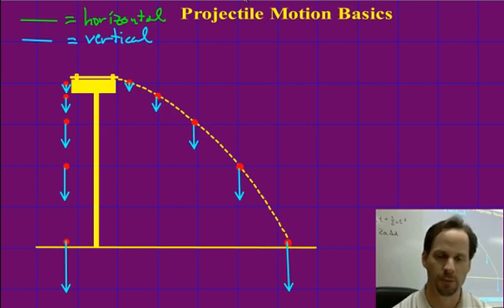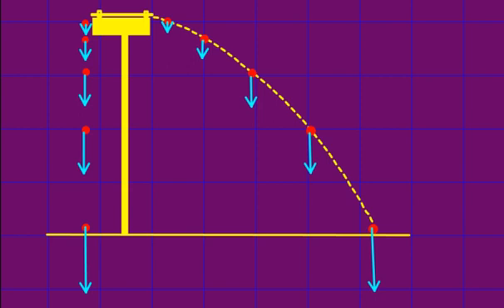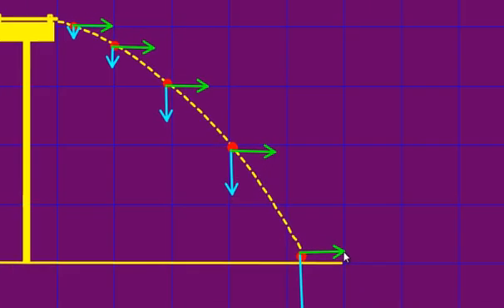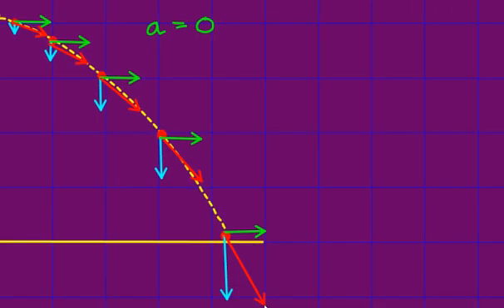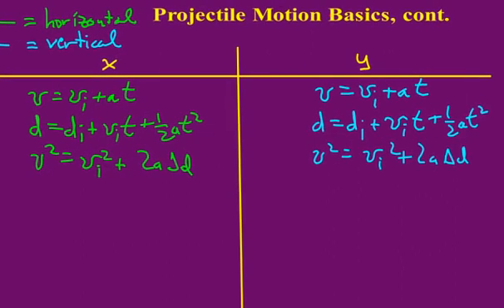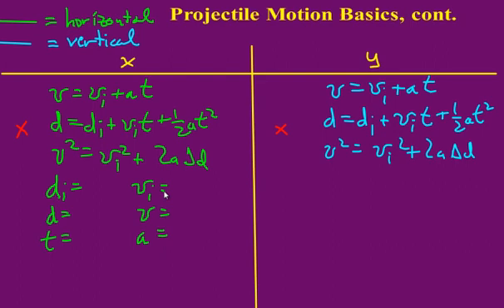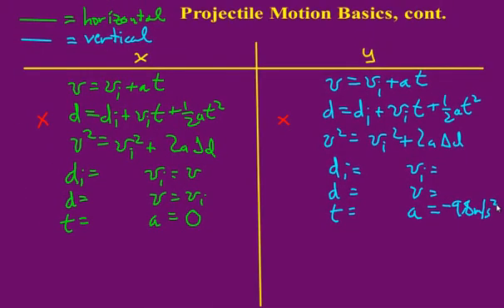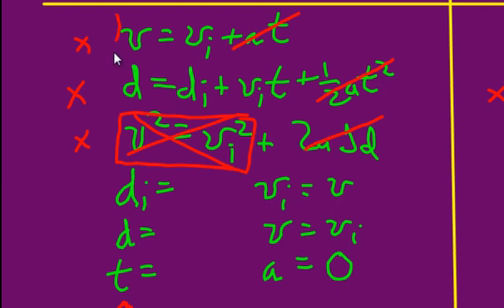Projectile Motion Basics